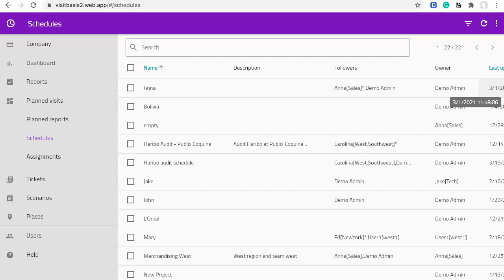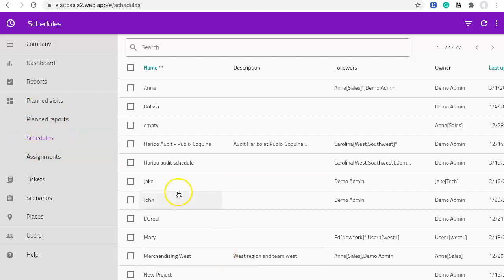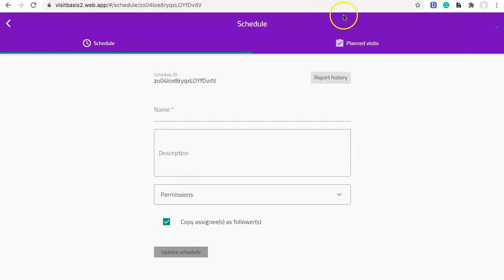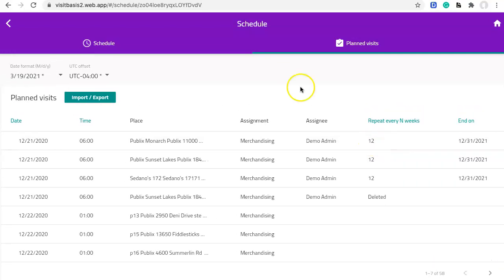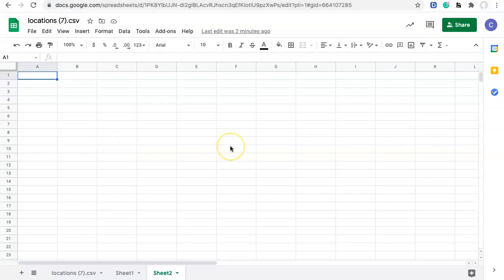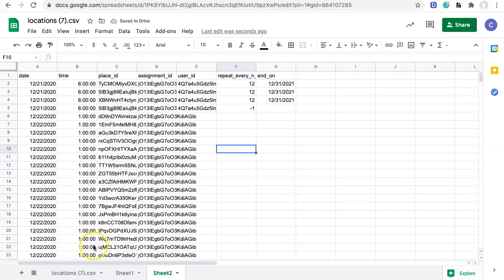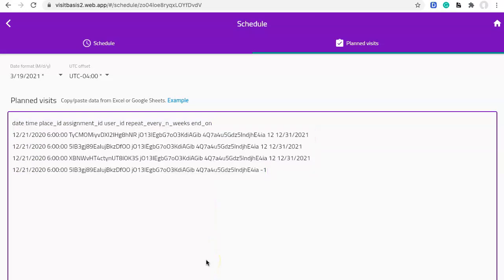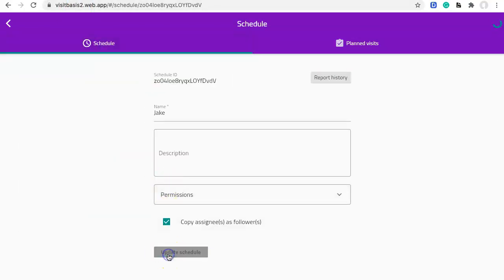Cleaning up schedules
Hi - today we will show you how to clean up schedules in VisitBasis2. Regular clean ups might be useful if your reps have many visits with many reports scheduled a day so the amount of old visits might be preventing a full sync from taking place.

So this is done from the Schedules menu… We select the schedule that needs cleaning up… Click on Planned Visits… Here we can see that there are many visits in the past that have expired, so I don't need them on my schedule. The rep doesn't need this information either, so let's delete these visits.

I click on Import/Export, click on the text window, click on Ctrl+A on PC or Command+A on Mac to select all, Copy…. Go to Excel or Google Sheets, and paste. Let's delete all these visits that have expired…. I can now select only the ones that are still active…. Copy…. Go back to VisitBasis… the text on the window is already selected, so I just need to paste.

Now I click on done and that's it! I have removed old, expired visits from my rep's schedule so the app will have an easier time syncing. Don't forget to update the schedule when you're done.